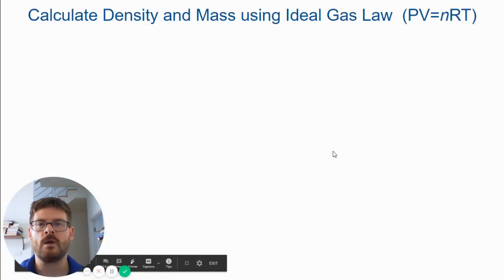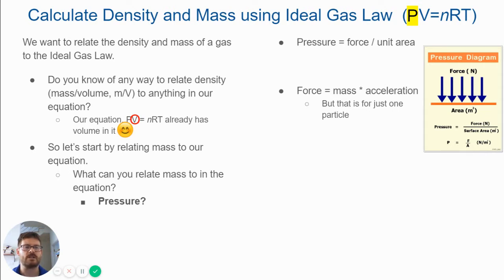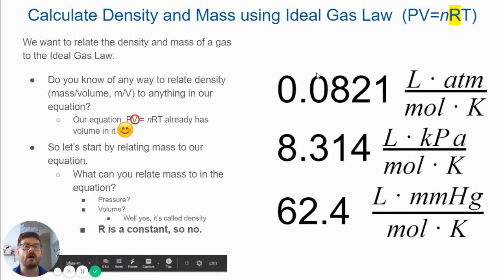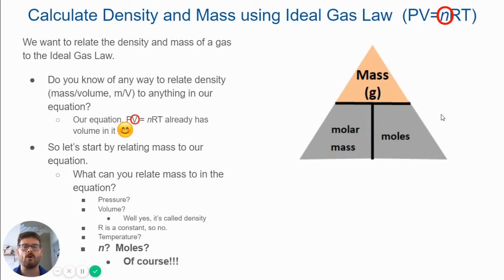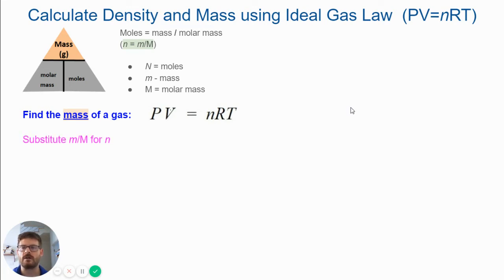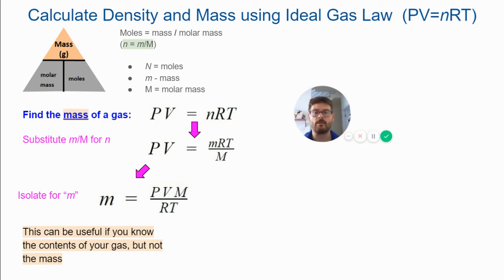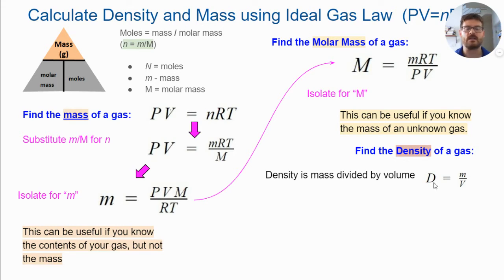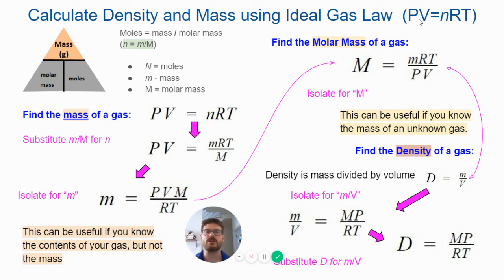Find mass and density of a gas using Ideal Gas Law